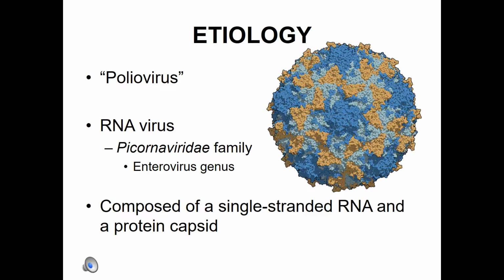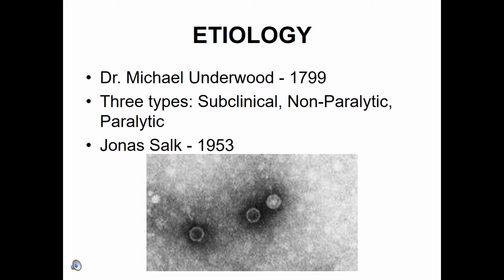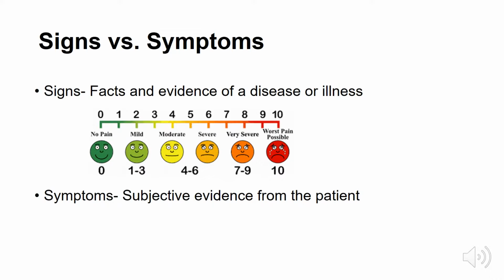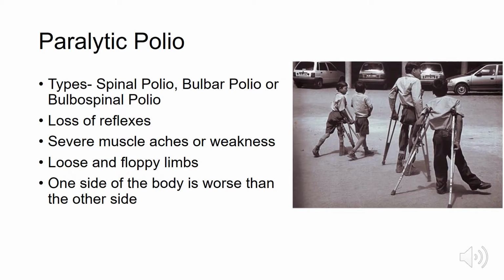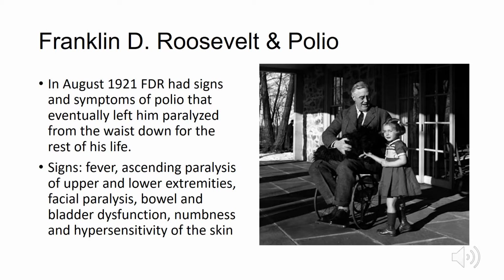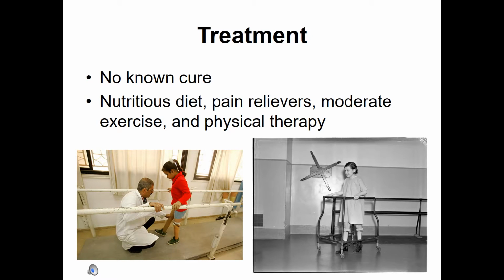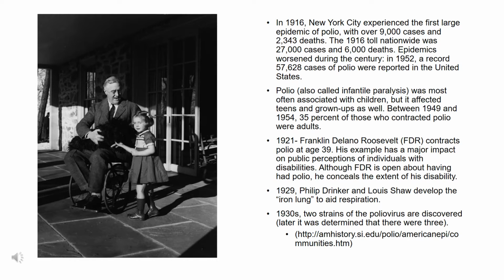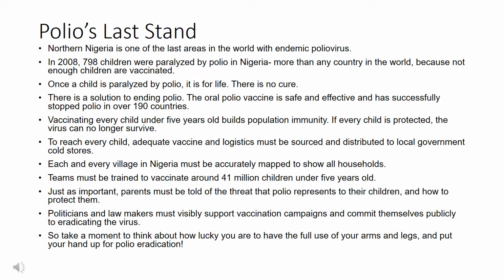Polio final Project